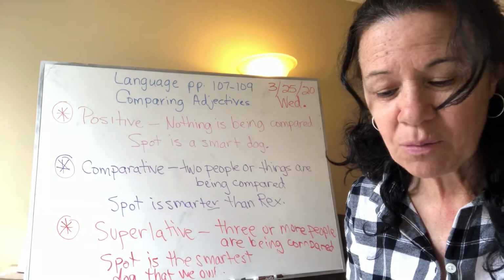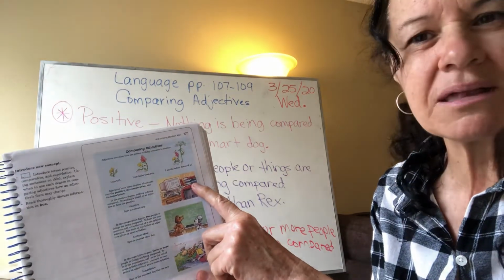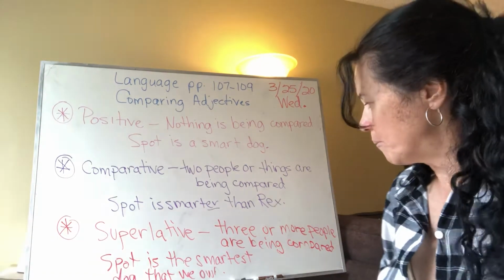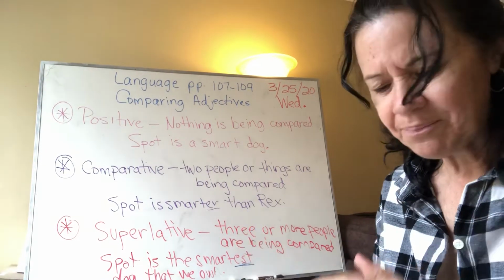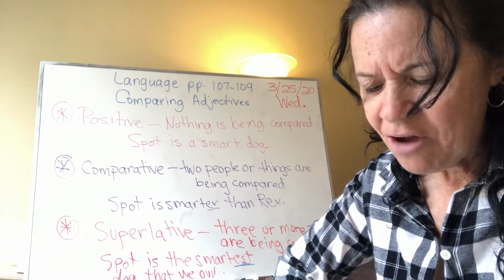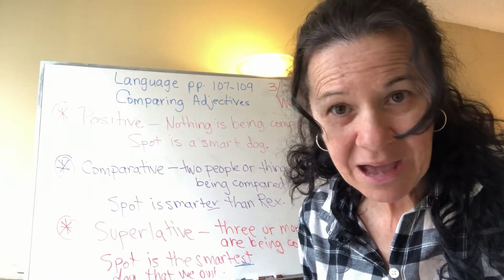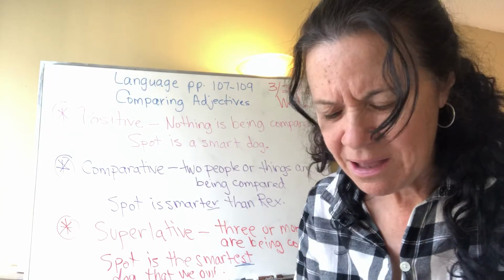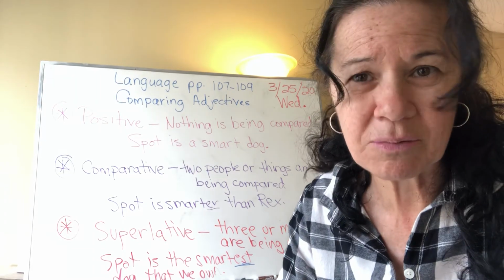5th Grade Language for Wed 4/25